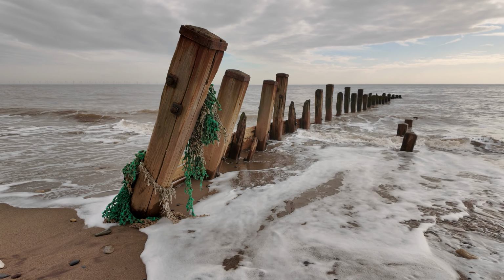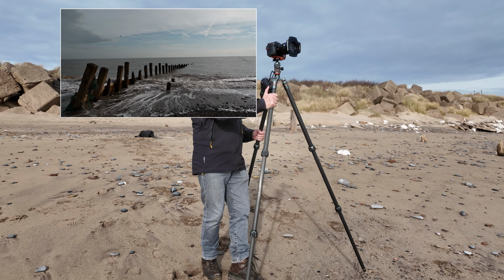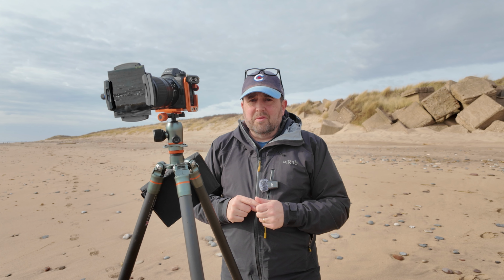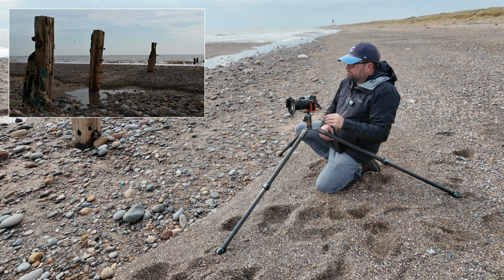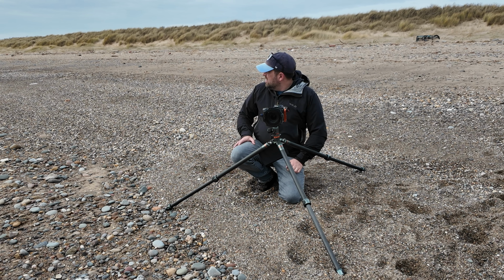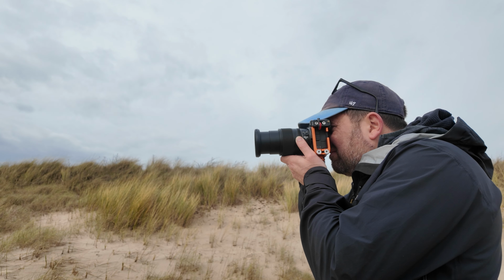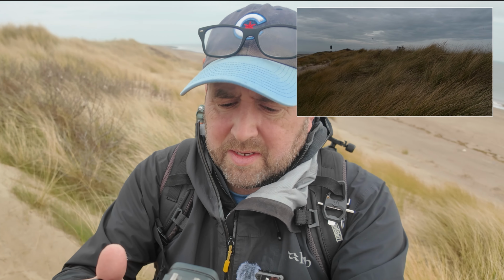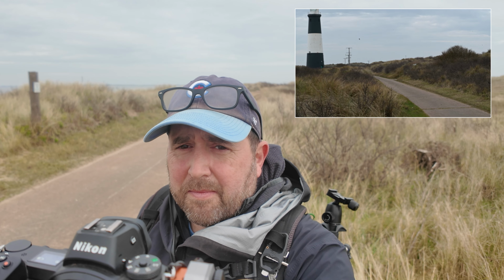Ep. 17 - Fine Art photography | Spurn Point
This time I visit to try out some fine art photography. My photoshop skills are not great so the final edits are a little rough around the edges but I reckon with some practice they'll get better.

My Gear:
Nikon Z6
Nikkor Z 24-70 f4
Nikkor Z MC105 f2.8
3 Legged Thing Winston 2 Tripod
Lee Filters 100 System